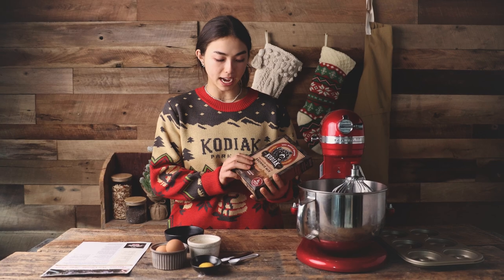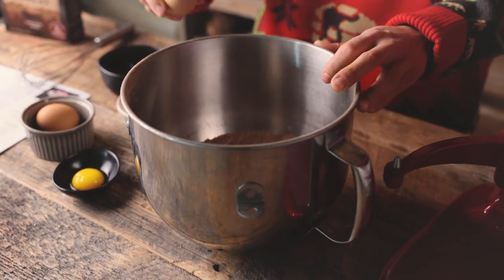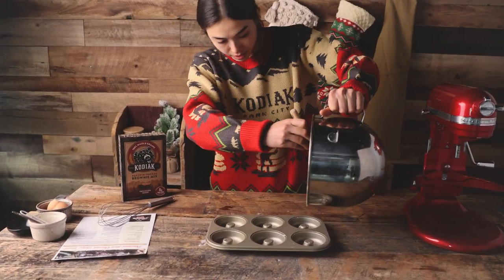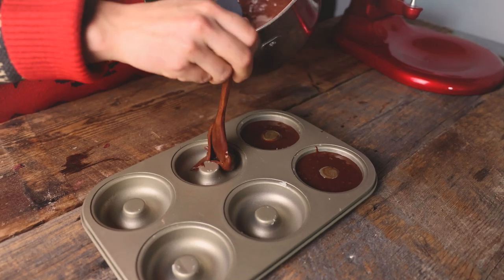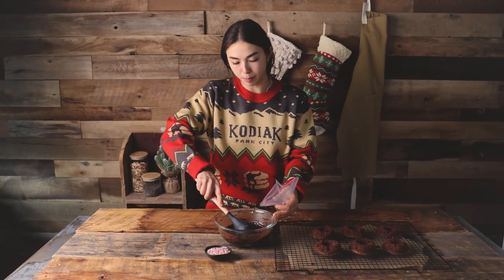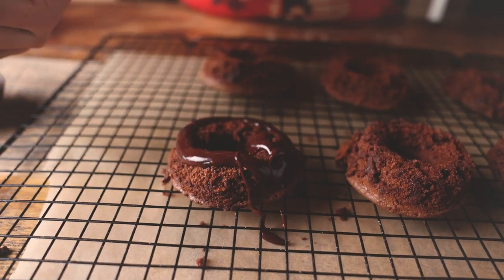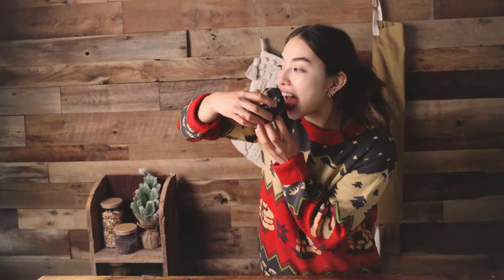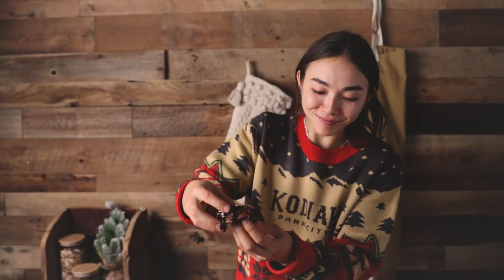Cooking with Quinn Mason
Professional climber and Kodiak athlete Quinn Mason claims a first ascent in between making the Kodiak Holiday Cookbook Peppermint Dark Chocolate Baked Donuts.

Is there anything Quinn can’t do?

With the holiday rush behind us, it’s time to find activities everyone can enjoy together. Grab your ingredients and your little ones and make a few more memories before vacation is officially over!

(Table bouldering optional)